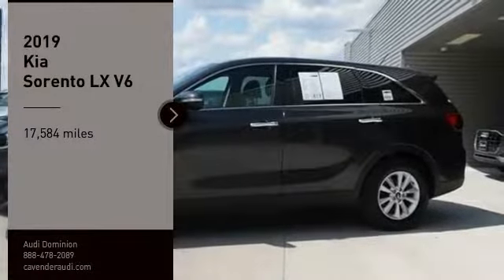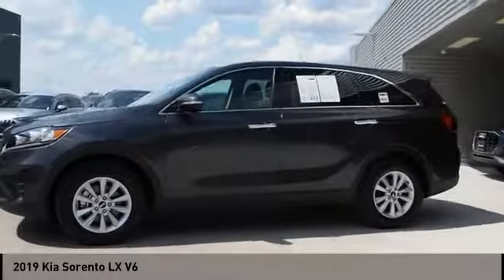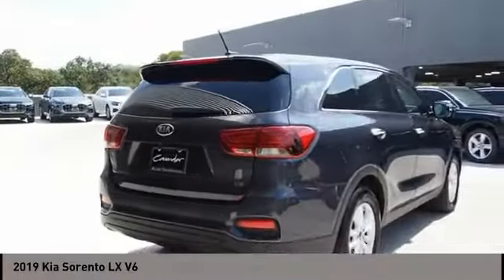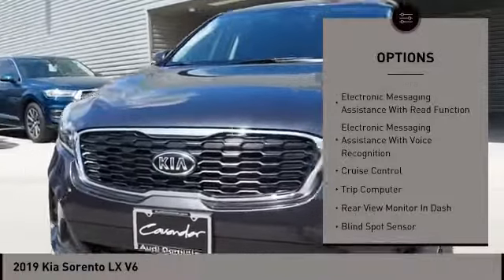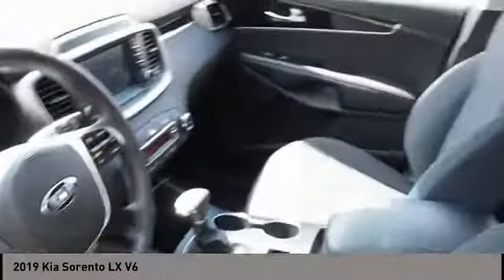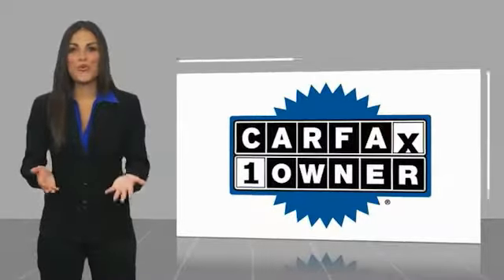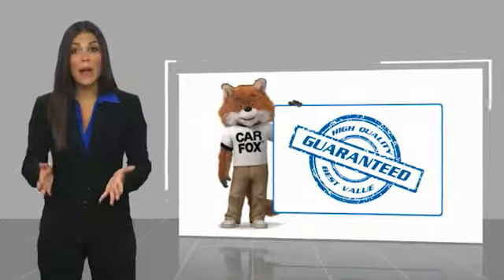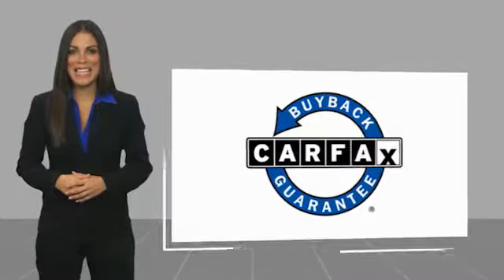2019 Kia Sorento San Antonio TX 000P7366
2019 Kia Sorento LX V6

Audi Dominion
 21105 IH 10